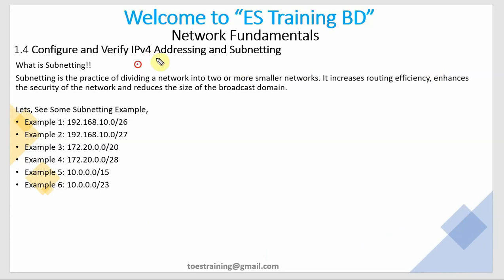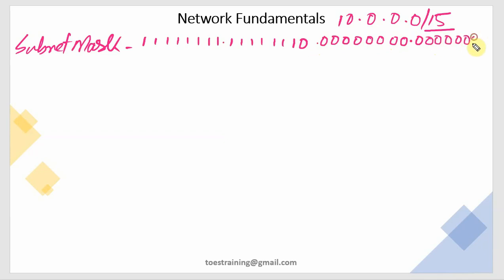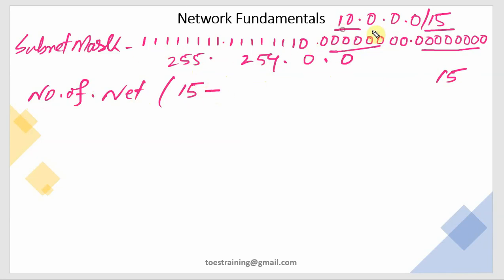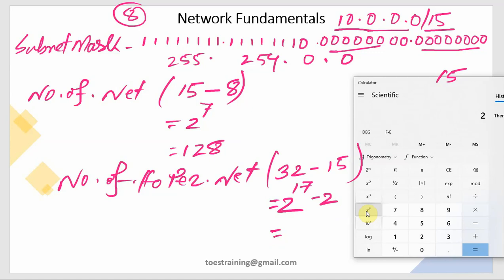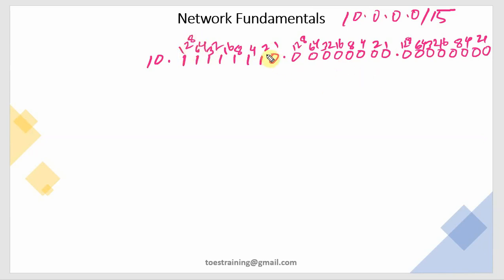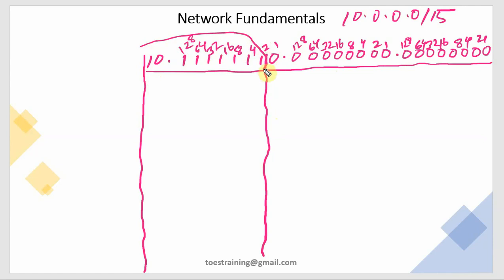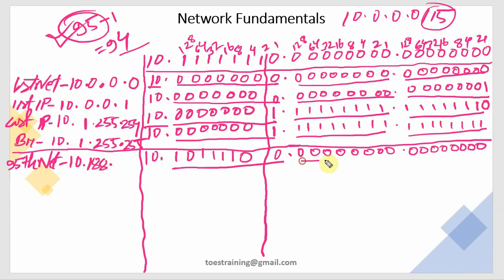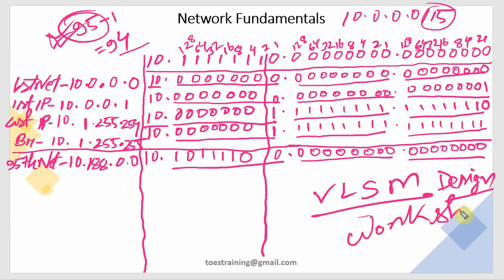CCNA 200-301 | Subnetting Lesson 8 | How to do Subnetting Class A IP with CIDR Value 15 | Bangla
In this video you will be learn about, What is Subnetting! How to do Subnetting, IP addressing & Subnetting Tutoria Bangla, Details of IP addressing IPV4 Class A 10.0.0.0/15